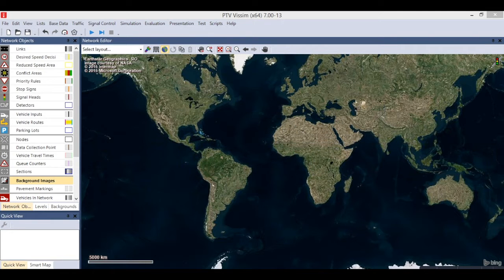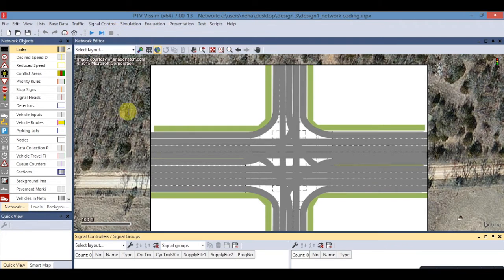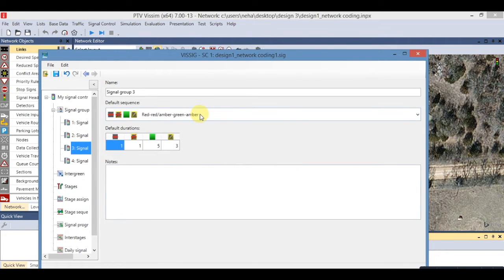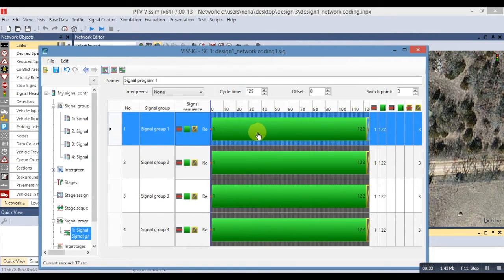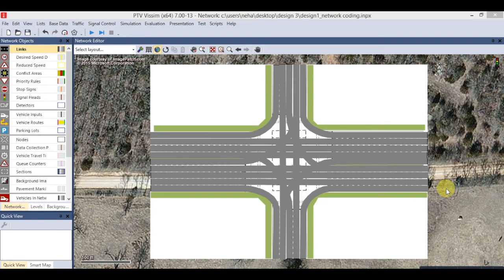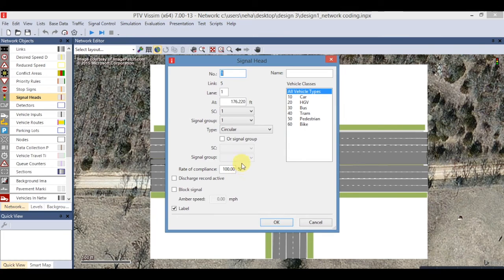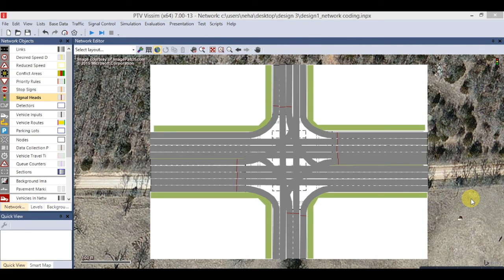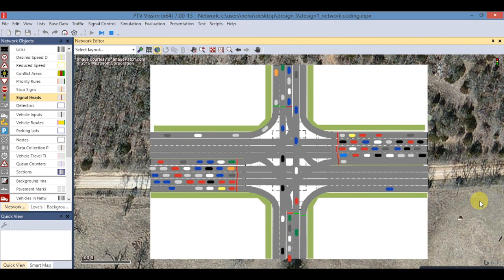JSU VISSIM Tutorial - 3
This video will provide information on Signal Control in VISSIM software

Dedicated to - Dr. Feng Wang,  Department of Civil and Environmental Engineering, Jackson State University

Created By - Neha Sinha and Divya Sinha (Students of Traffic Engineering)

Video Edited By - JVM